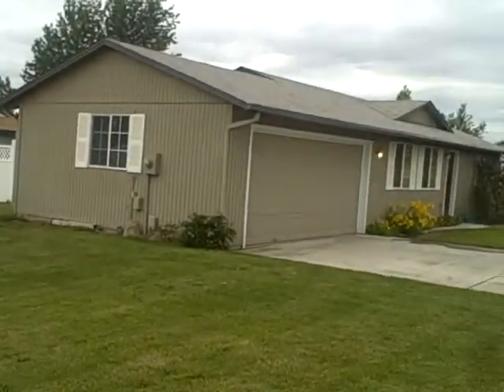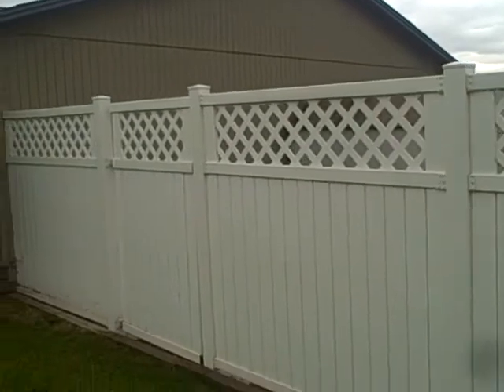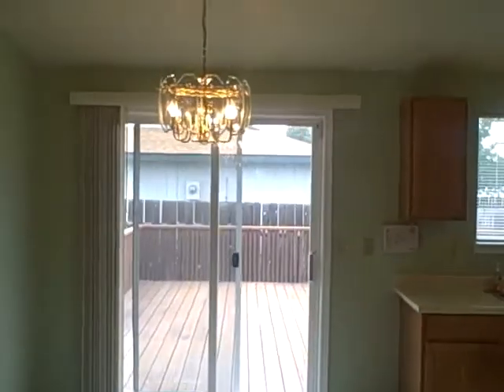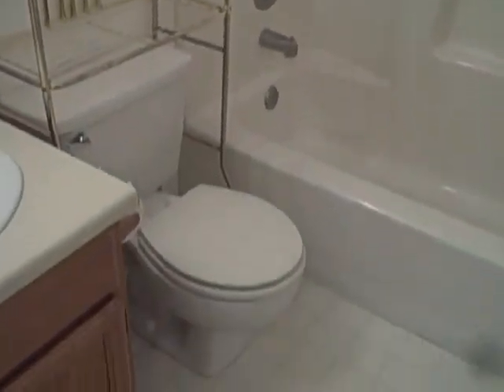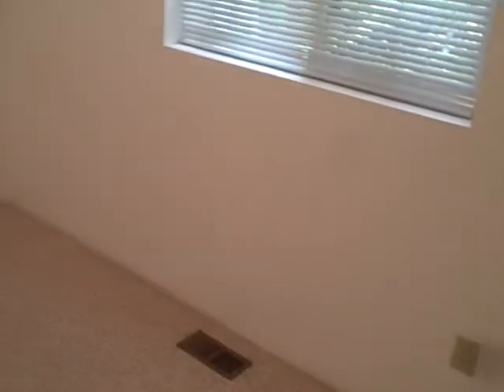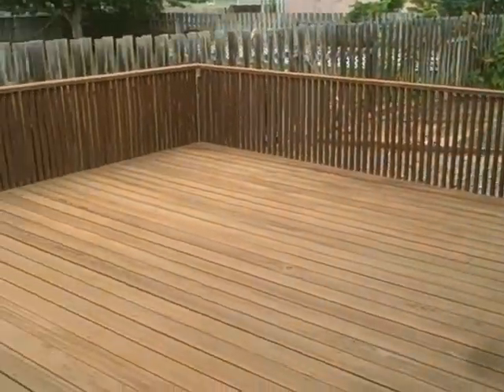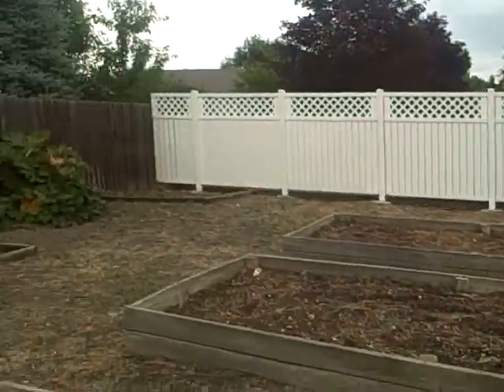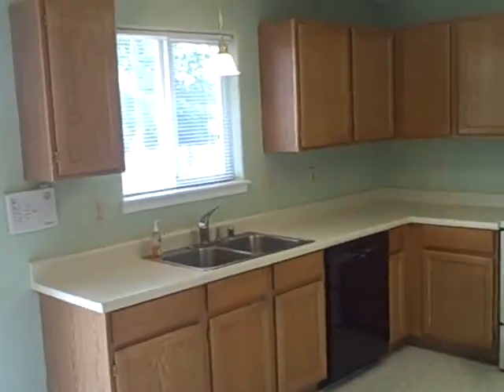SOLD... in Othello: 705 N Desdemona - Call BRIAN GENTRY - for more!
Othello Home SOLD: 705 N Desdemona - Call BRIAN GENTRY - Remarkable and Very Well-Kept 2 Bed/ 2 Bath Home on Corner Lot! Move-in Ready! All Appliances Stay: Stove, Refrigerator, Microwave, Dishwasher and Clothes Dryer. Central Air and Heat! Attached 2-Car Garage! Underground Sprinklers! Backyard includes a Huge Deck and several Raised Bed Garden Boxes: Super Easy Maintenance. Storage Shed in Backyard STAYS! New Vinyl Fencing is Beautiful! Big Bend Electric for power!